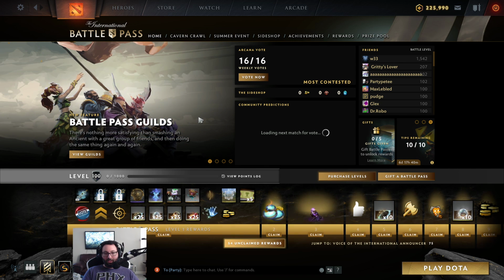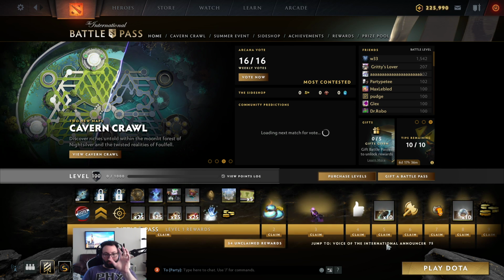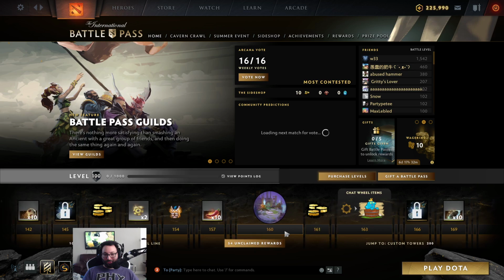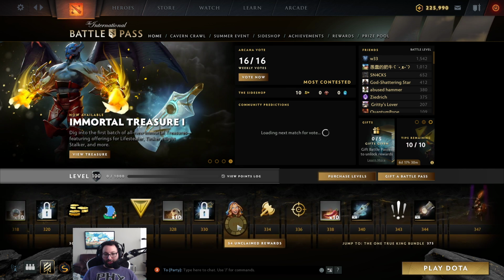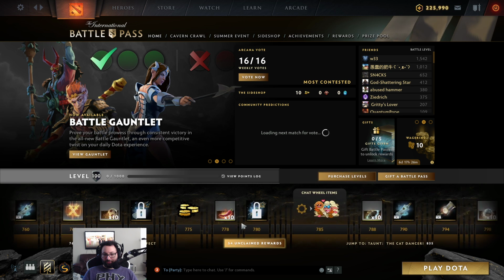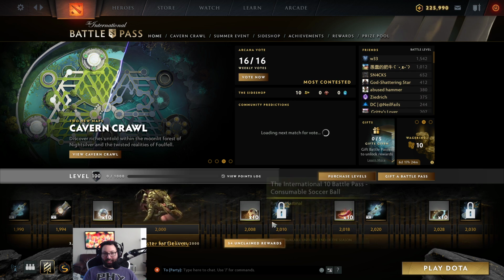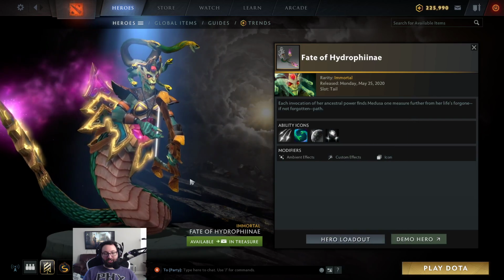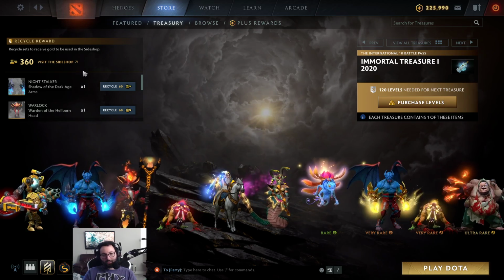TI 10 Battlepass & Immortal Treasure 1 2020 Opening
The Dota 2 Battle Passes are purchasable items that grant access to tournament and event features, as well as a wide variety of earnable cosmetic items. They were previously known as Compendiums. Proceeds from sales of Battle Passes usually go towards a tournament's prize pool.